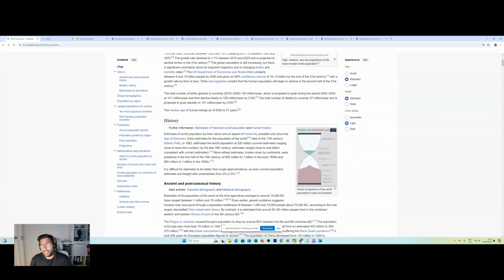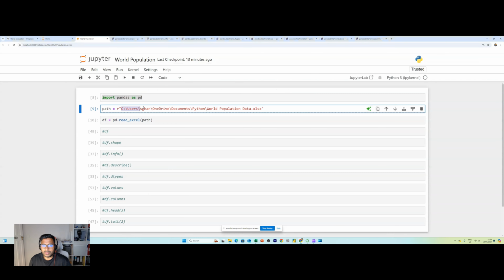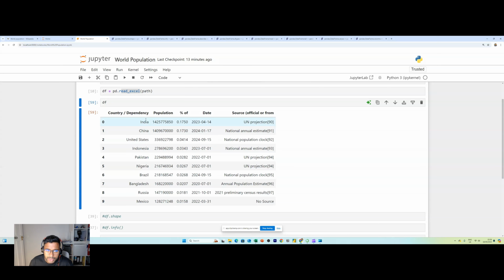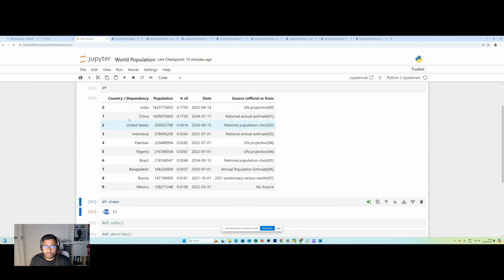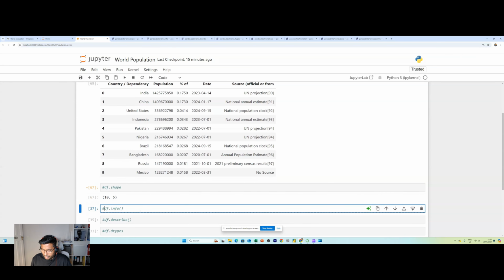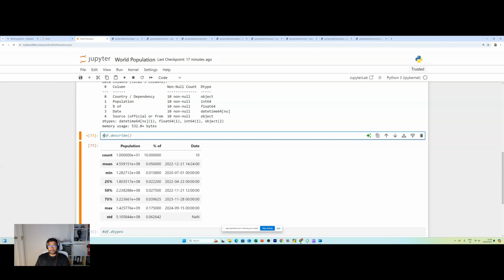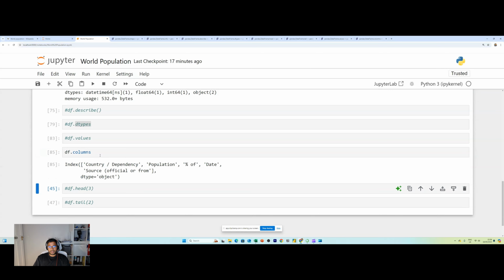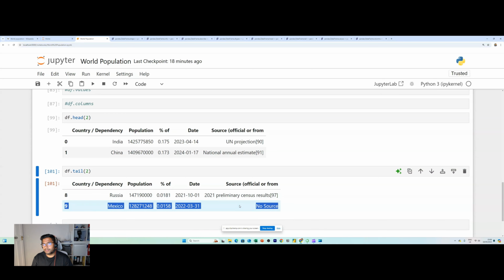Inspecting Dataframes in Pandas - Python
How to check your data in Python using useful methods in Pandas